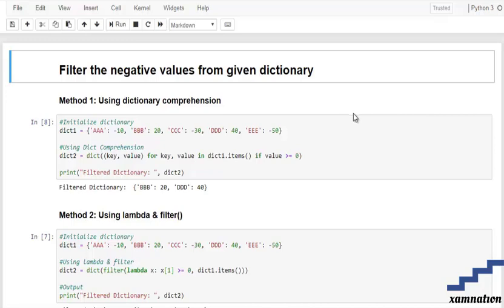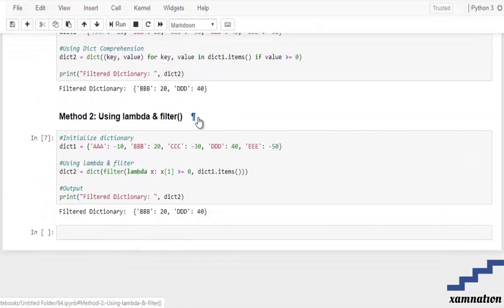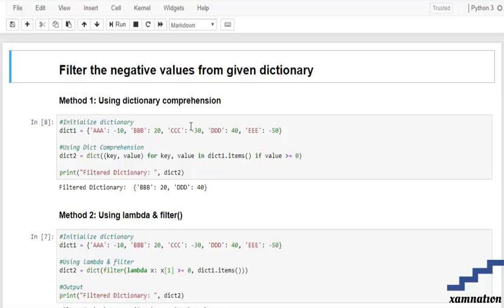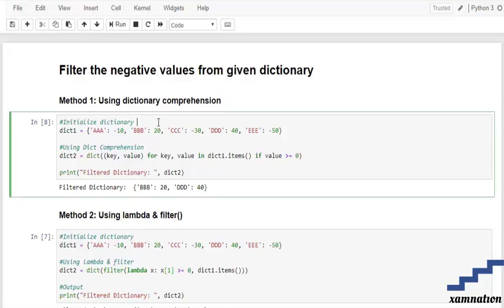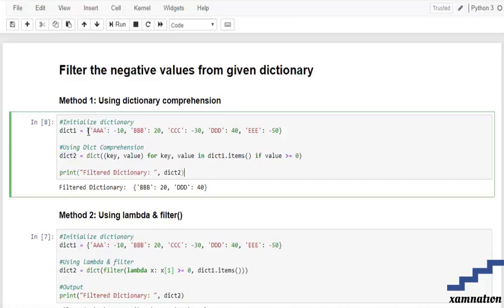Filtering the negative values from given dictionary-using dictionary comprehension